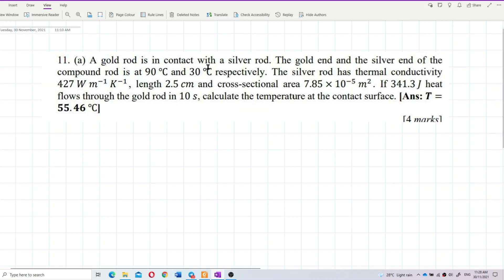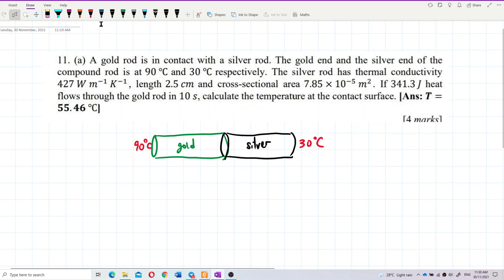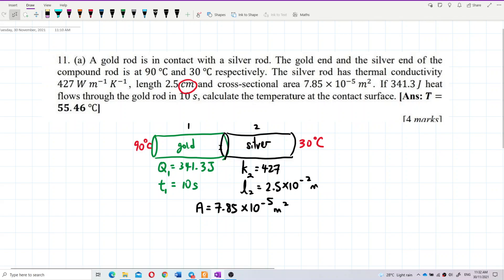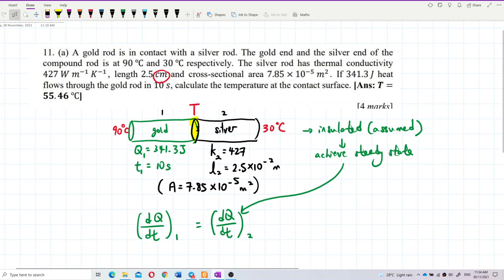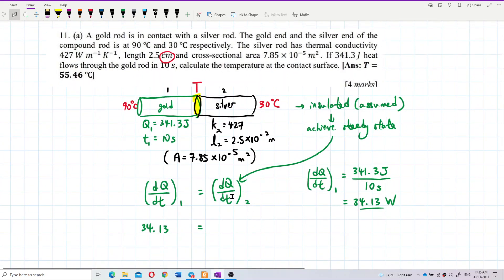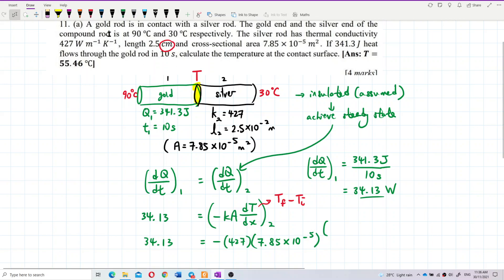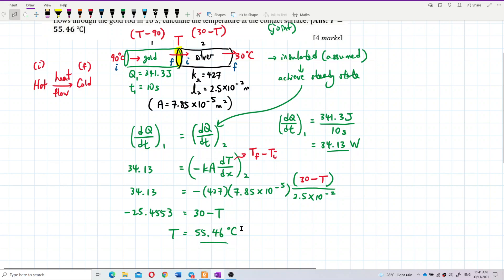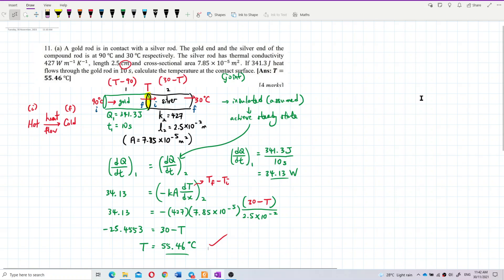Matriculation Physics: Heat Conduction (Q8)